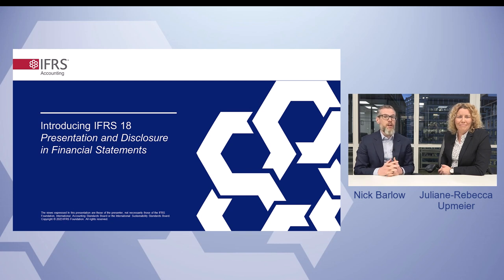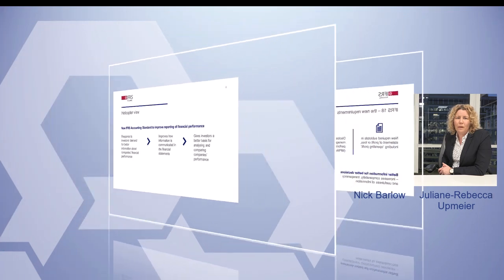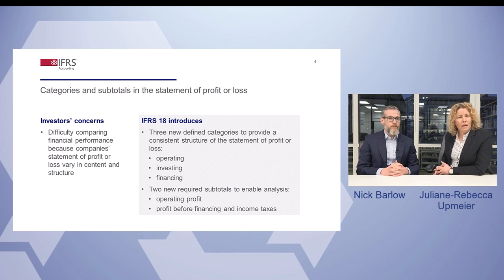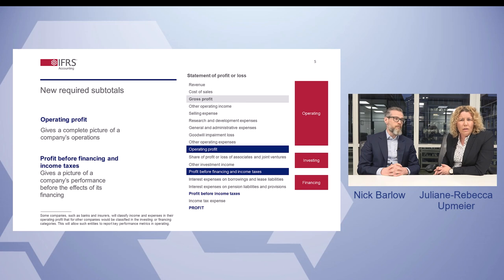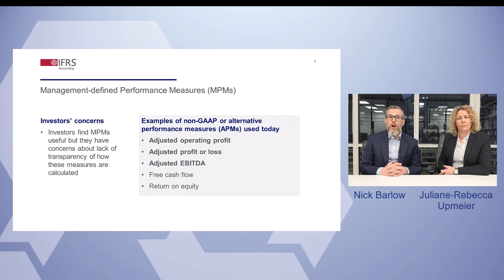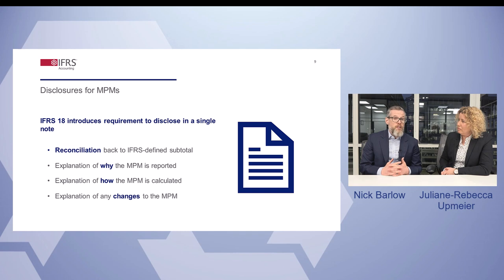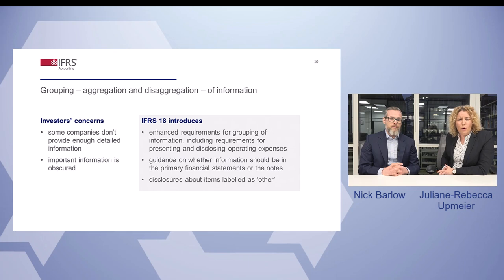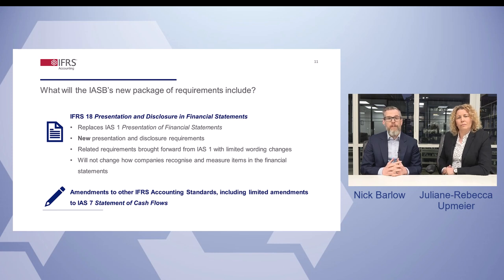5 de abril de 2025